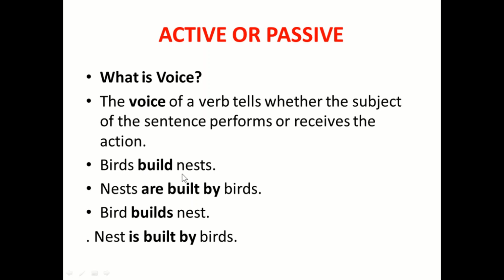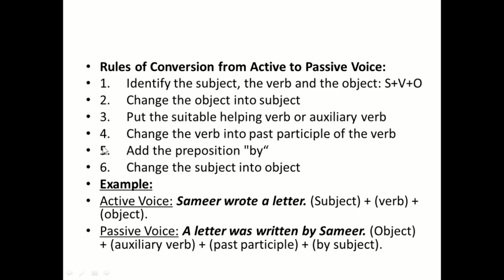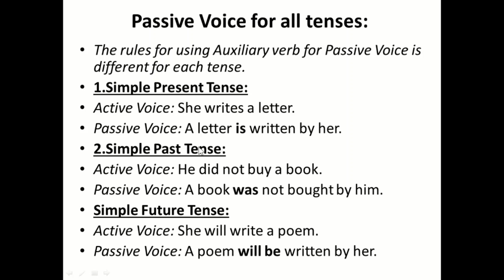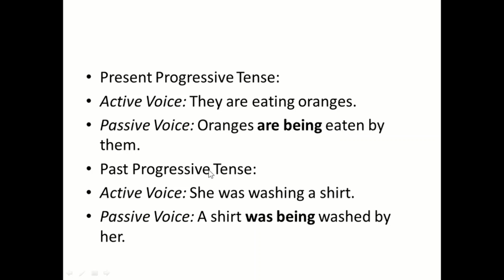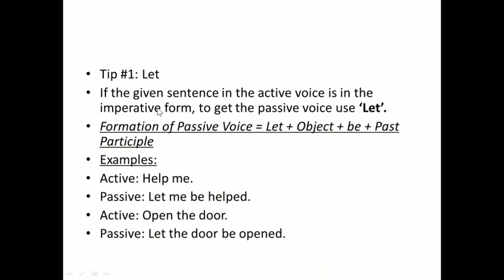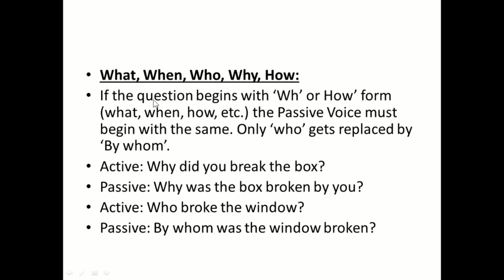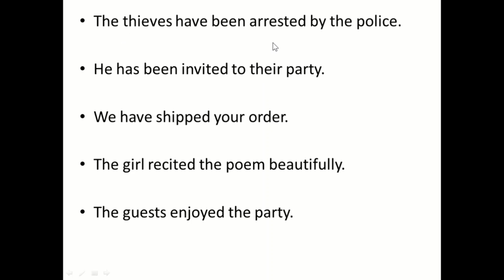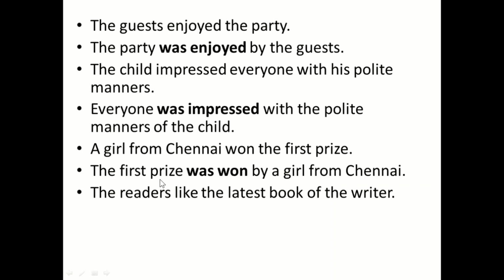Active and Passive Voice with Simple tricks